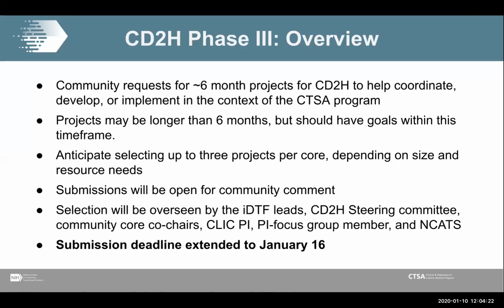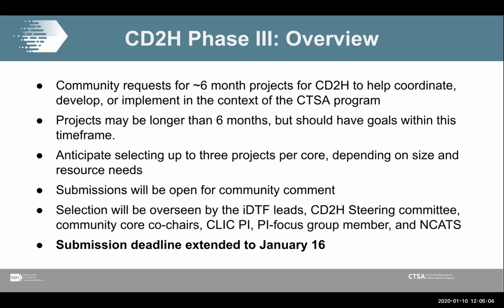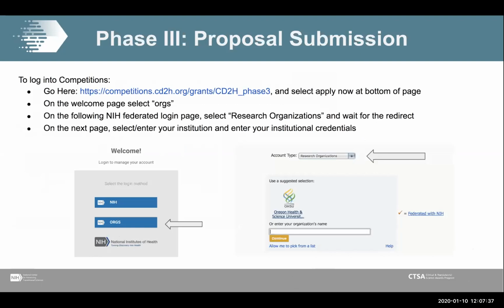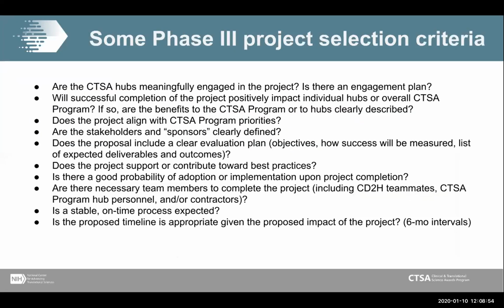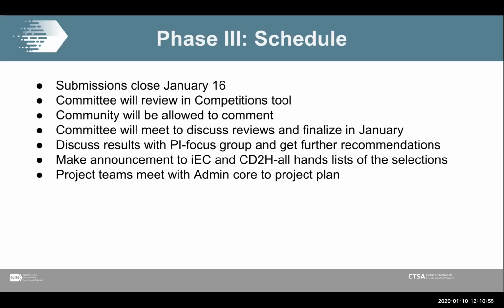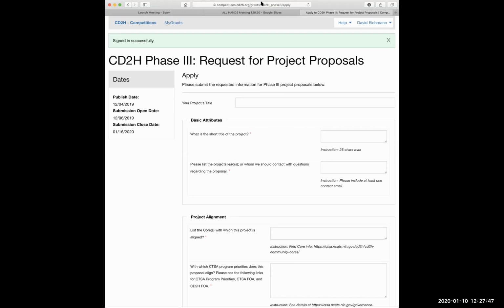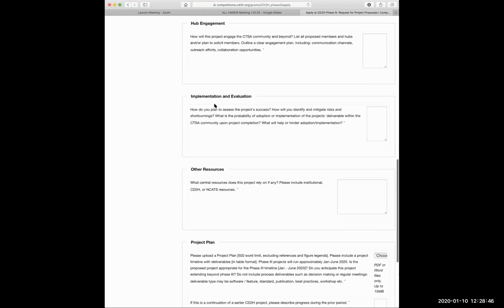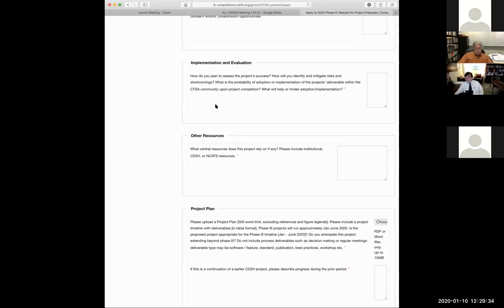CD2H All Hands Meeting (Jan 10, 2020)